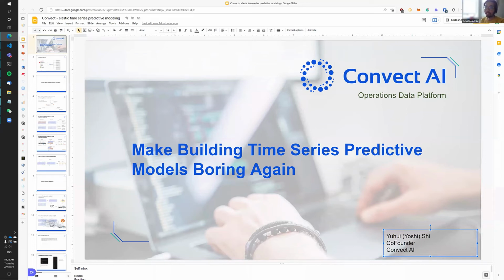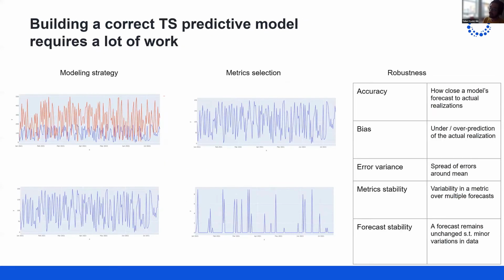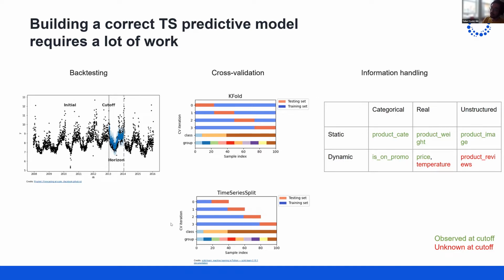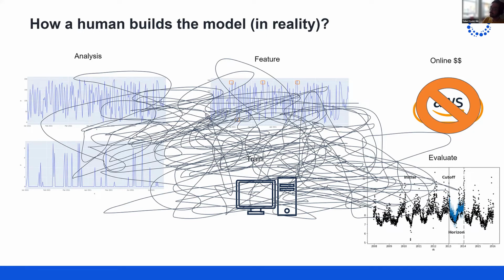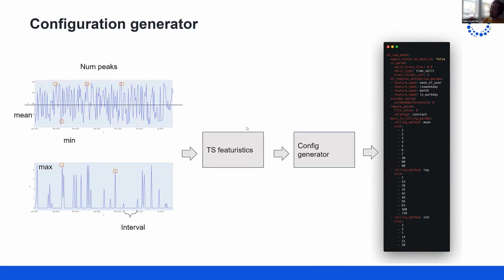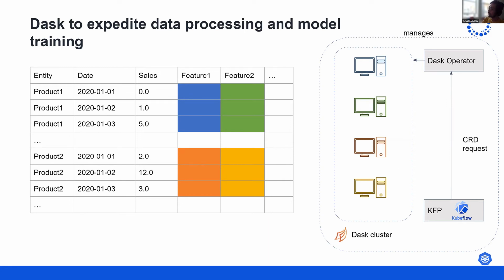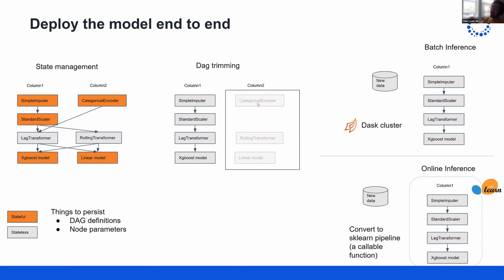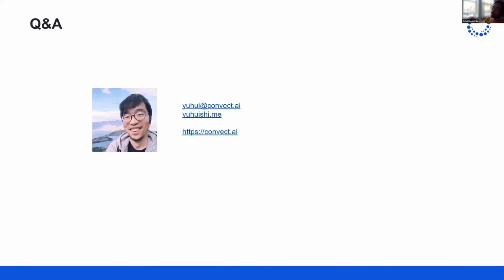Elastic & Automated Time Series Predictive Modeling - MLOps Meetup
MLOps & Kubeflow Meetup

Demand modeling is an essential task in supply chain decision making. In this talk you'll learn how Convect AI utilizes Kubeflow and Kubernetes to automate the model development and deployment of time series predictive tasks, and reduce development cycle time, while boosting model performance.

Yuhui Shi is cofounder of Convect AI -- a supply chain decision intelligence as a service company. The company develops "pre-trained" models for supply chain decision tasks such as inventory allocation, warehouse networks, etc.